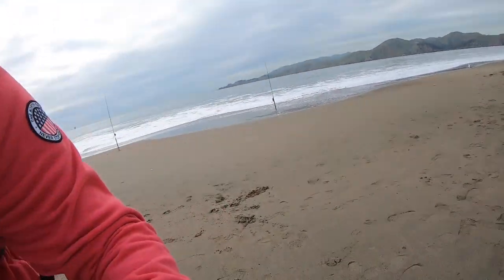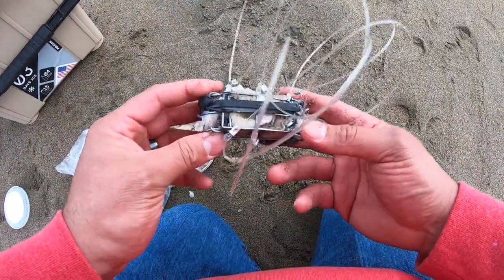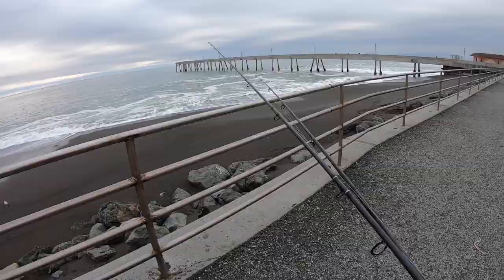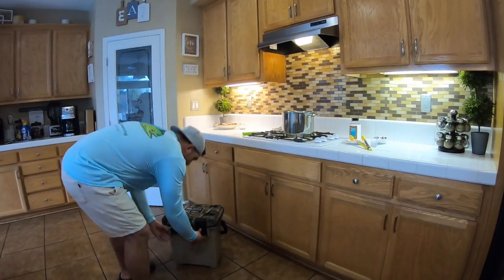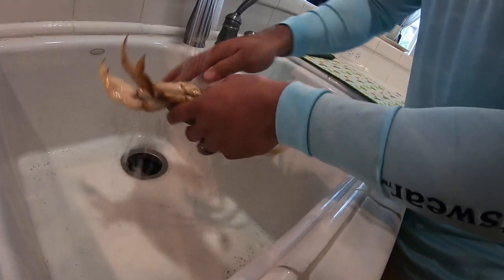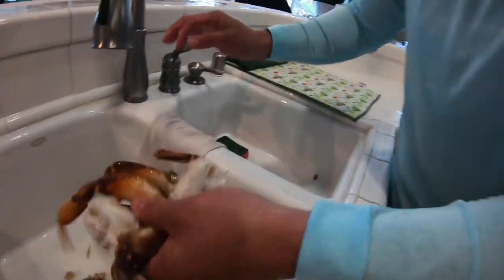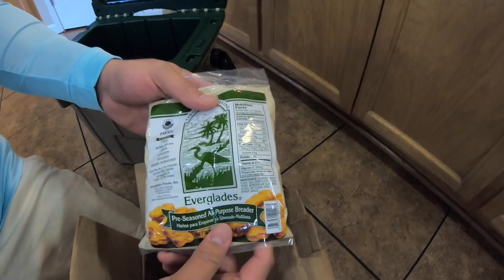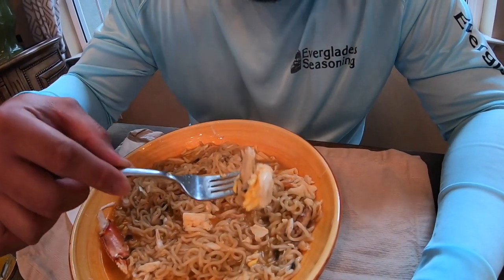(CATCH CLEAN COOK) Making Dungeness Crab Ramen Soup | Crab Snarring Ep.#2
Went after work to do some crab snarring! Baker beach was a bust then moved locations to Pacifica Pier to land 1 Dungeness crab...hard work pays off! The next day I cleaned and cooked the crab and had a delicious meal!!